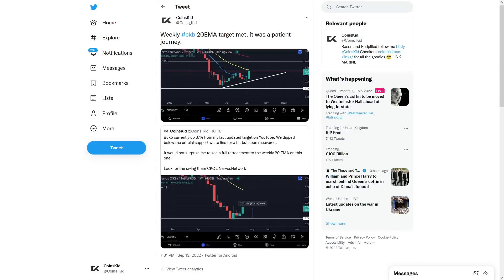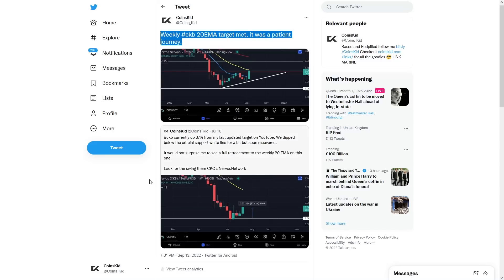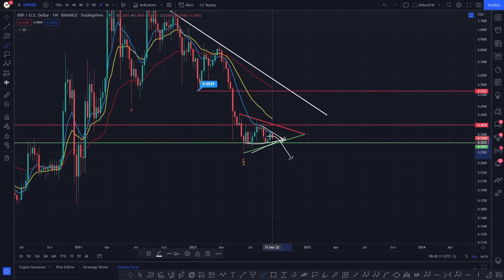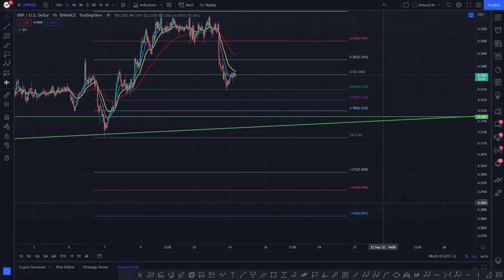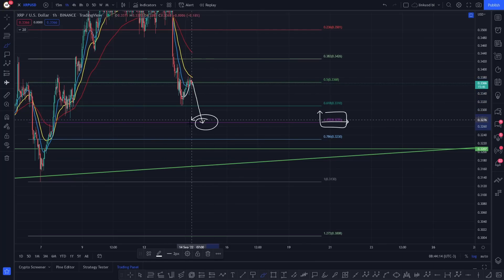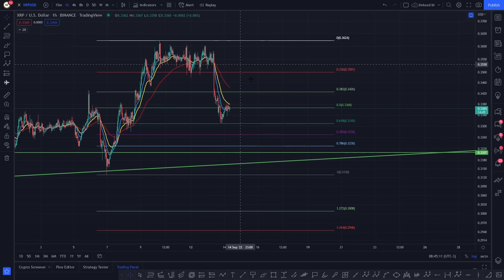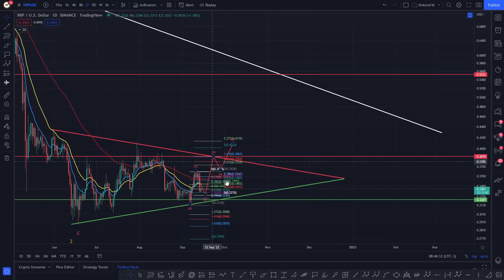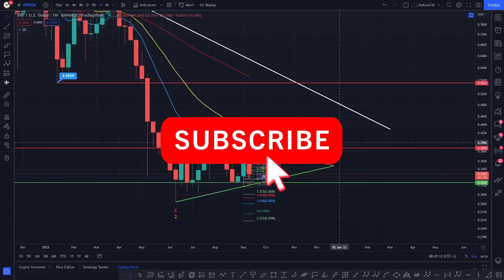XRP DAILY ANALYSIS - RIPPLE XRP PRICE PREDICTION - RIPPLE XRP 2022 - RIPPLE ANALYSIS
✅ Bitget 👉Up to $4,168 BONUS